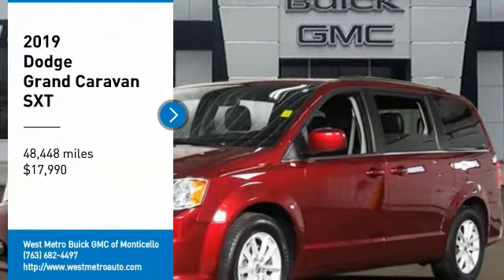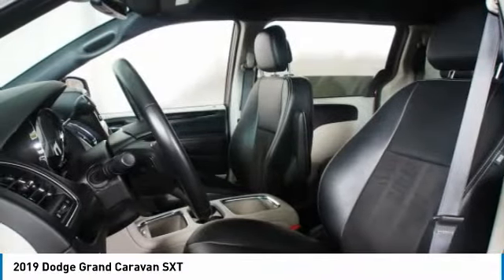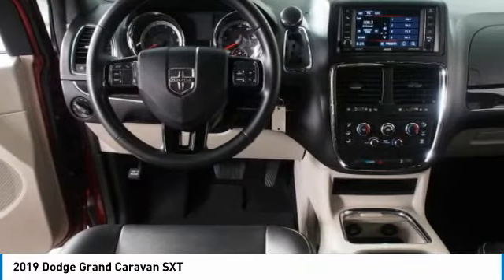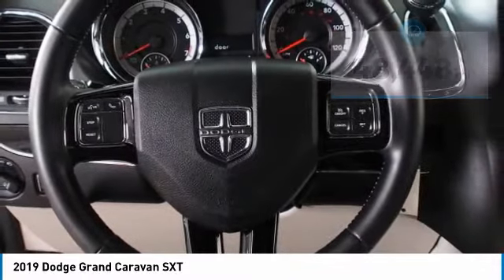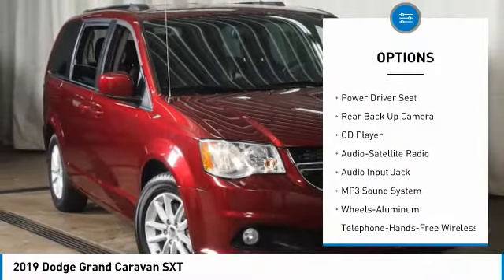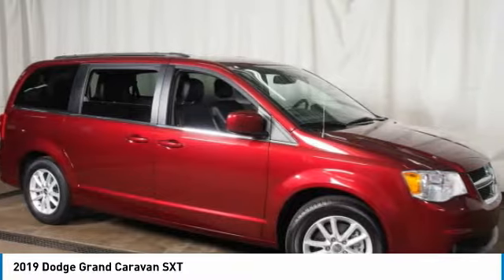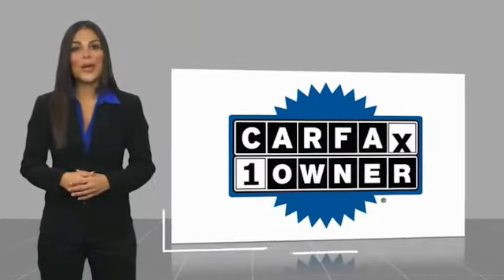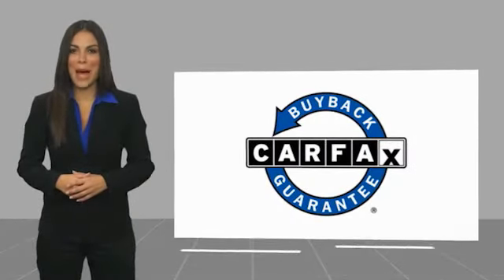2019 Dodge Grand Caravan Minneapolis, St Cloud, Elk River, Monticello, MN 30264A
2019 Dodge Grand Caravan SXT